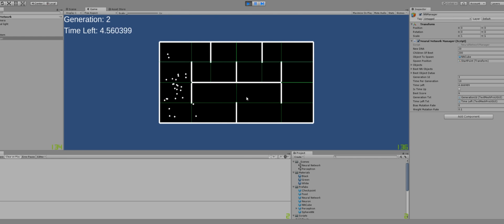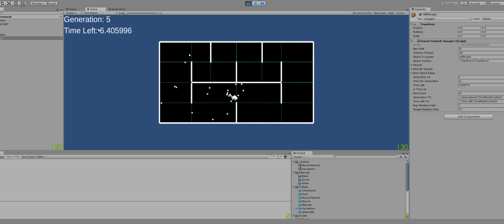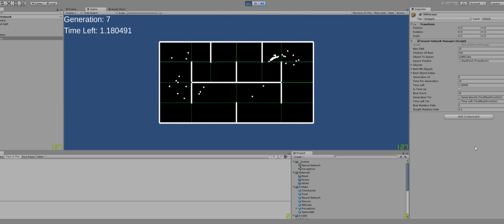Demonstrating a neural network in Unity3d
Attempt one at coding a neural network. All done from scratch using a genetic algorithm.